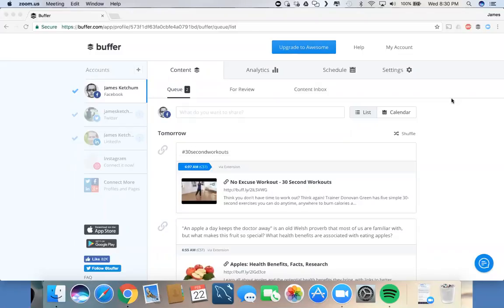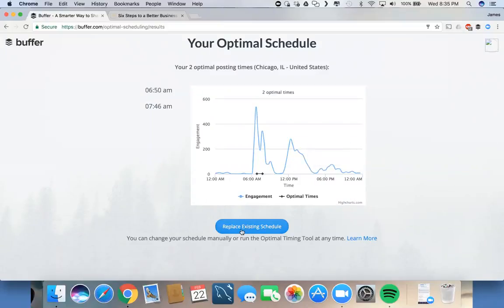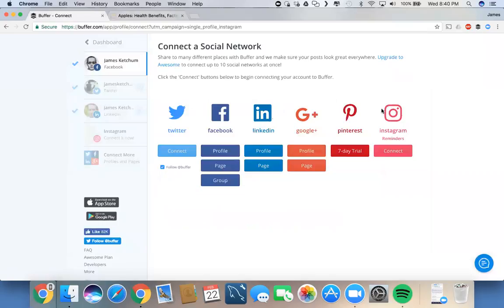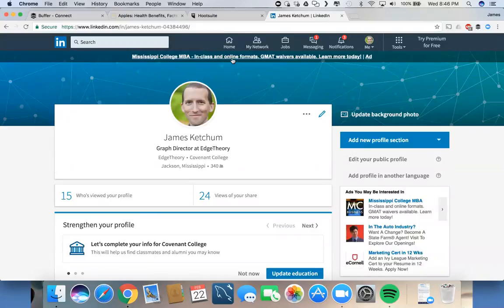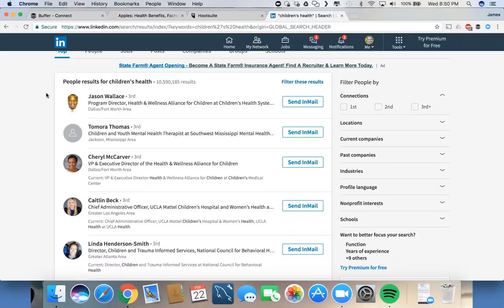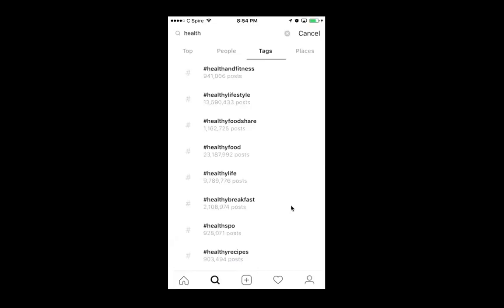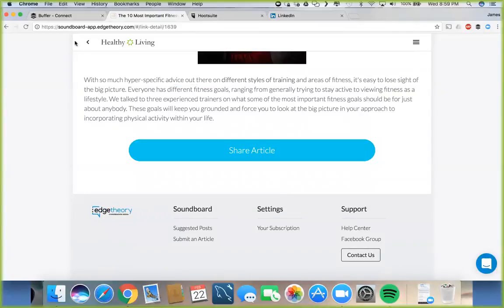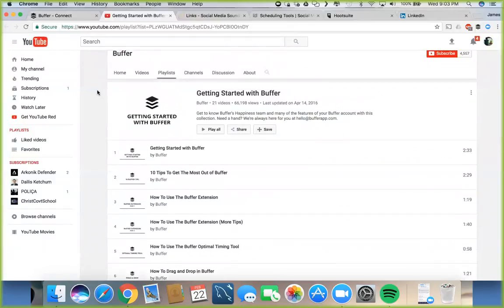Team Keeppunching - Social Media Training Week 8